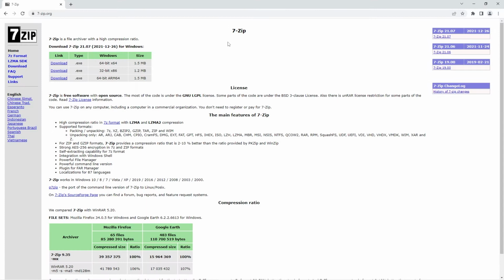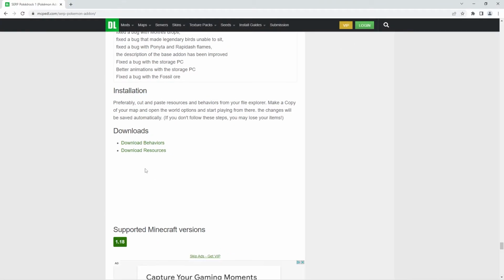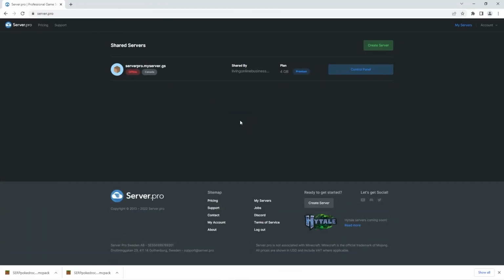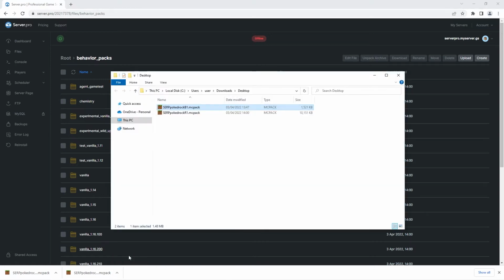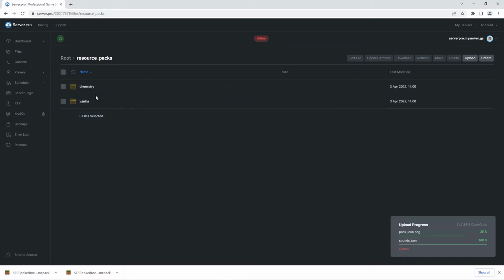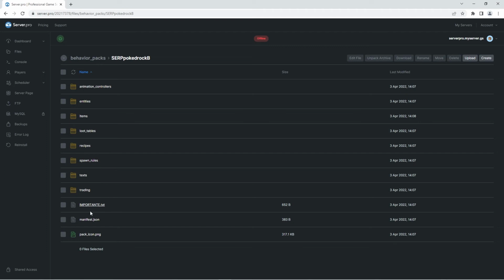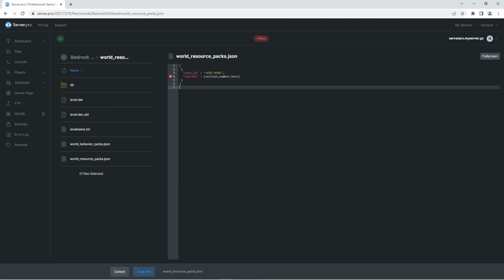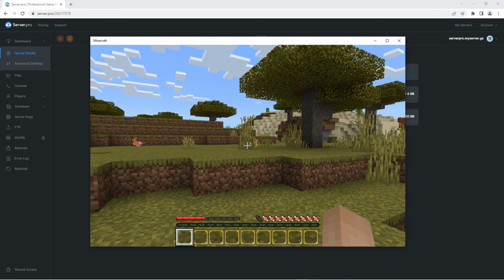How to Install Bedrock Addons on Your Server - Minecraft Bedrock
In this video, we show you how to download and install Minecraft Bedrock addons on a server. We walk you through the applications you need, show you how to extract addons and explain how to create necessary files. It's an advanced process but hopefull by the end you'll have addons on your Minecraft Bedrock server.

COPY:
  "pack_id" : "UUID HERE",
  "version" : [version,number,here]

Timestamps:
0:00 Intro
0:18 Downloading 7-Zip
1:08 Downloading Addons
2:45 Uploading Addons Onto Server
5:15 Creating Necessary Files
8:59 Outro